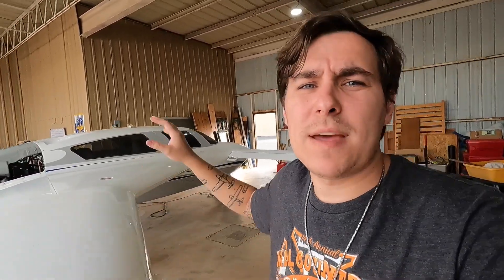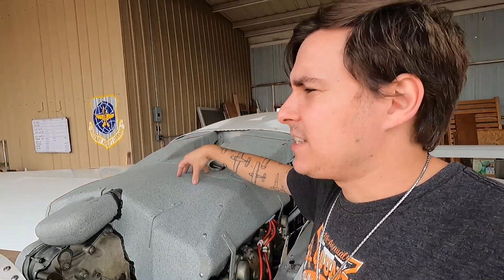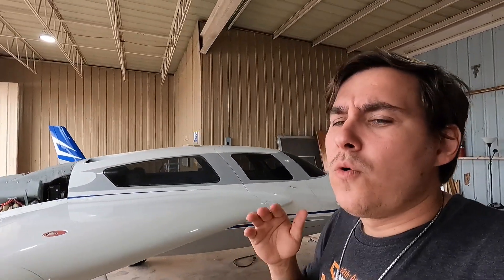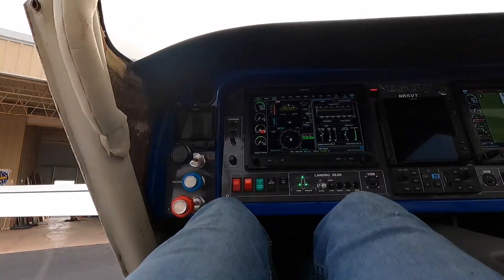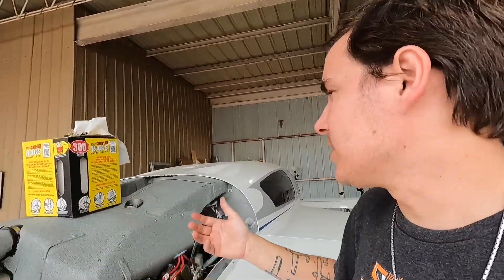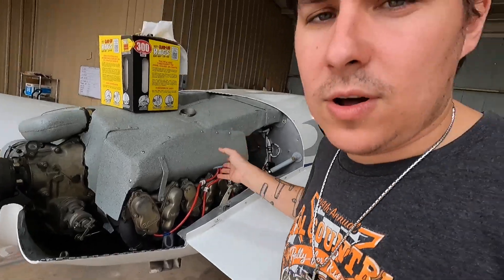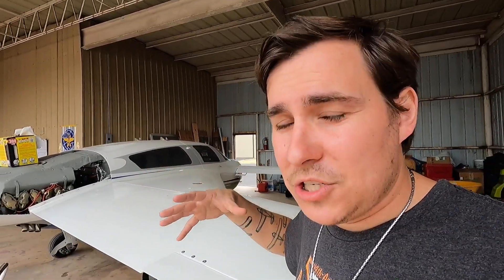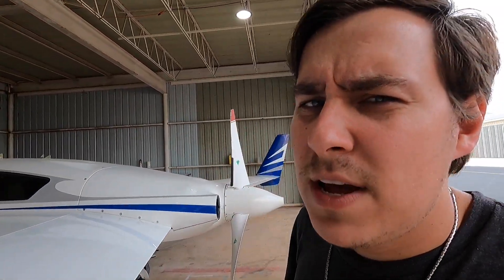Somtimes It Is The Simplest Of Things | Low Battery Causes No Start With E-mag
In this video, I dive into why the Velocity XL wouldn't start and explain how a low battery led to bus voltage dropping below 10 volts, putting the e-mags into safe mode. Understanding how voltage impacts ignition systems like e-mags is crucial for anyone flying or working on aircraft. I’ll walk you through the troubleshooting process, what led to the issue, and tips to avoid voltage-related problems in the future. This is a must-watch if you're interested in aircraft maintenance and troubleshooting electrical issues on experimental aircraft like the Velocity XL!